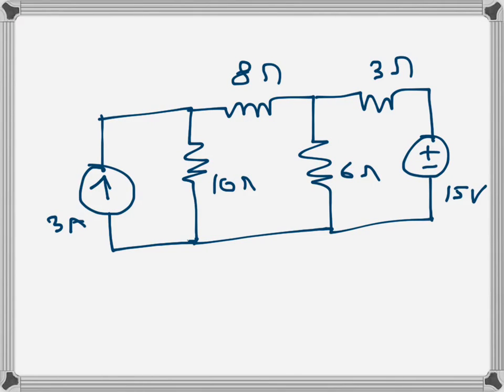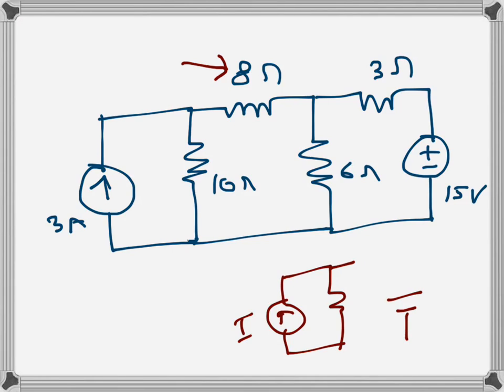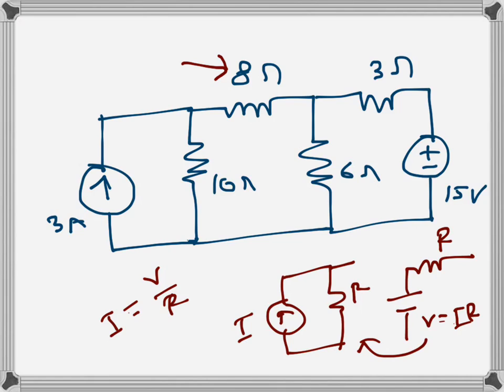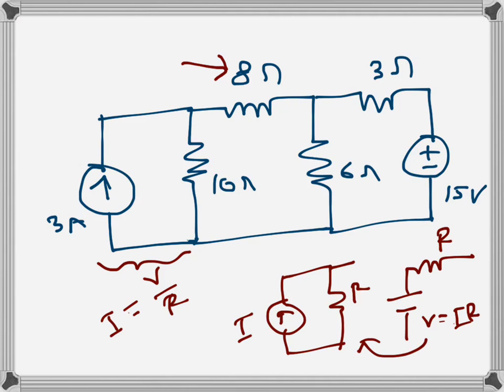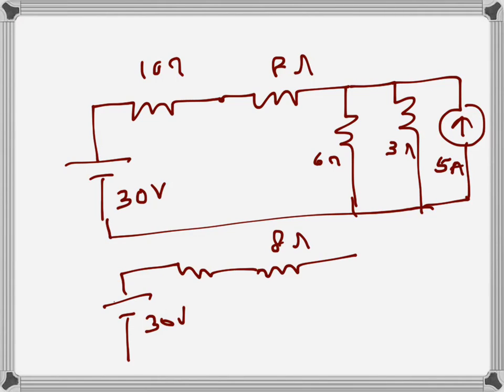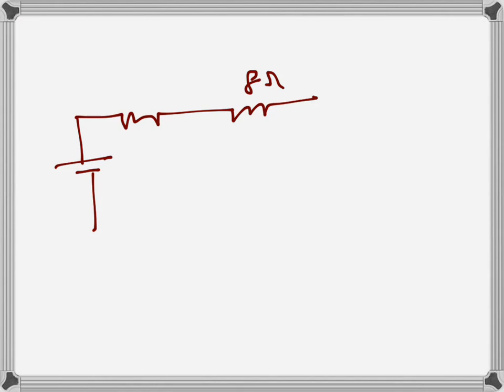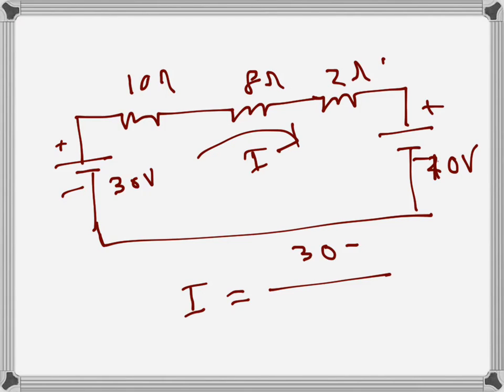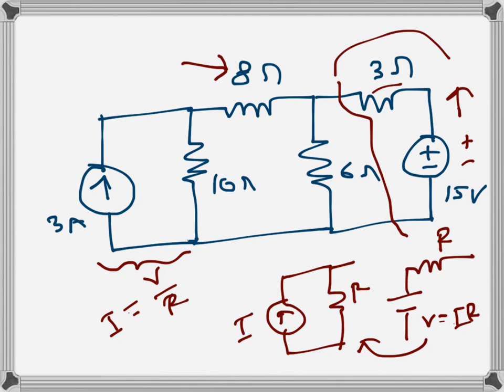Electrical Engg: Source conversion technique (problem example)